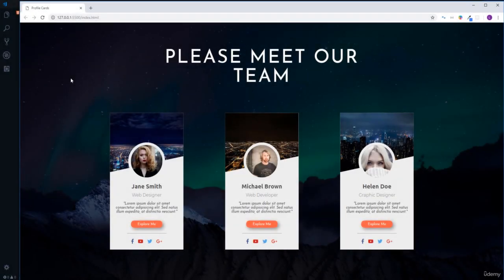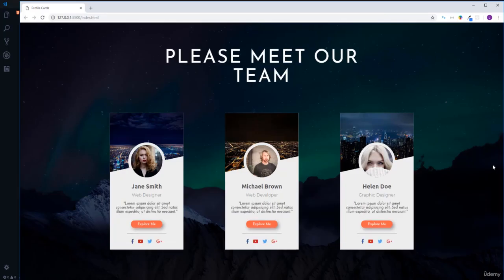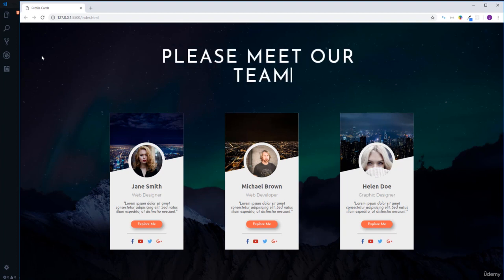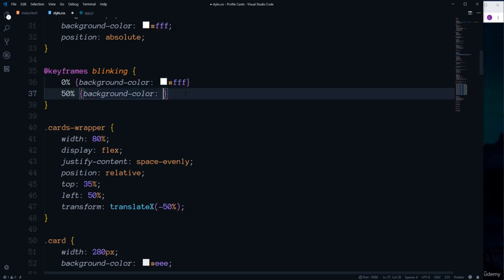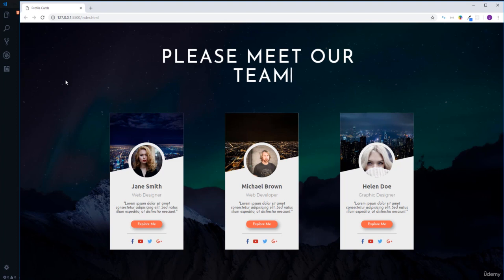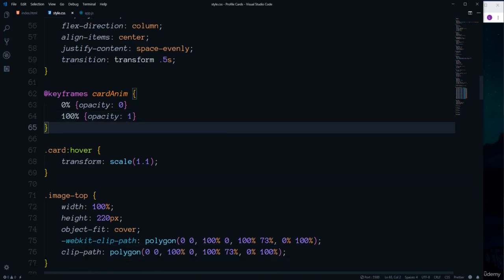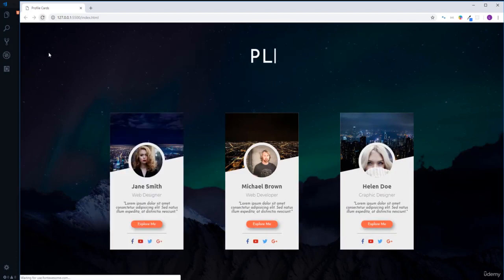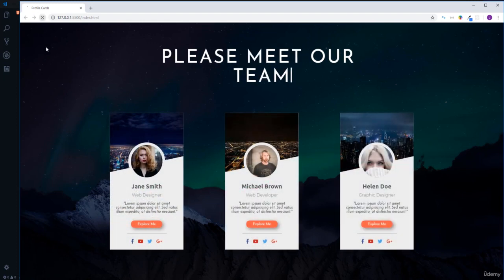50WP 49 Profile Cards 007 Blinking Cursor